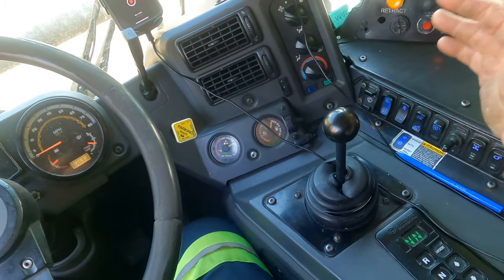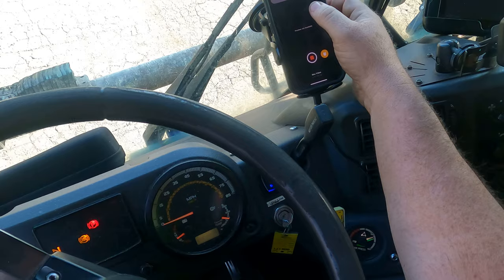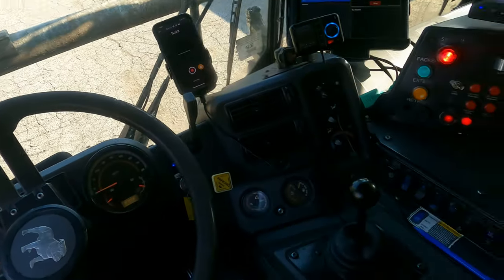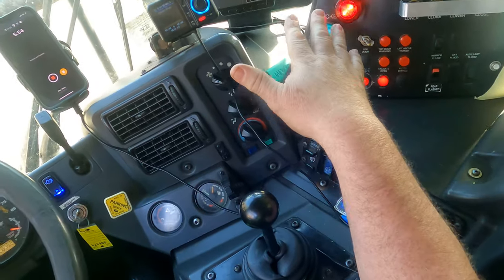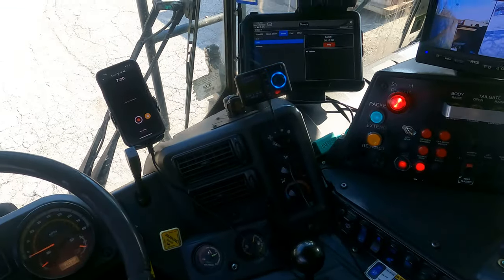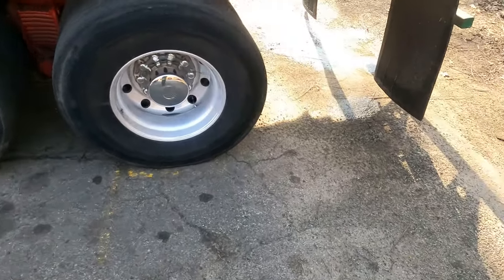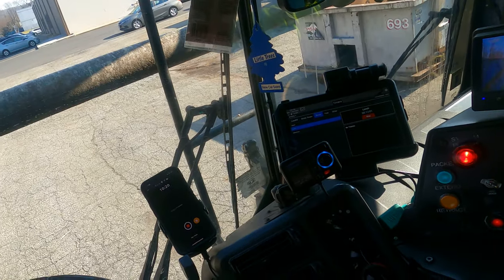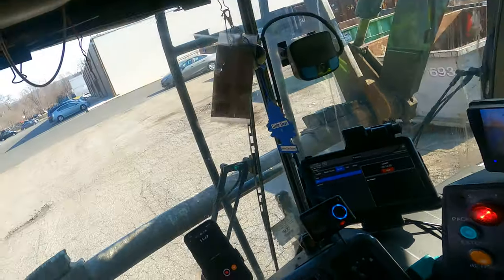Work the joystick😊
How to operate a joystick in a heil body👍🇮🇪😎